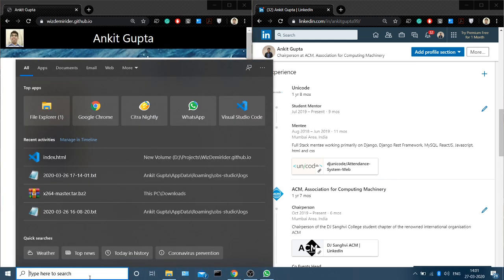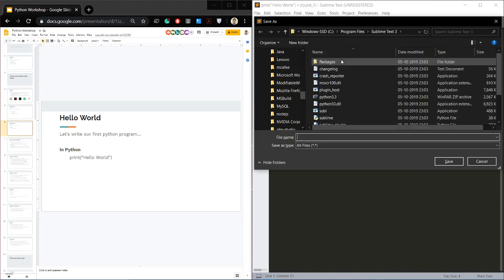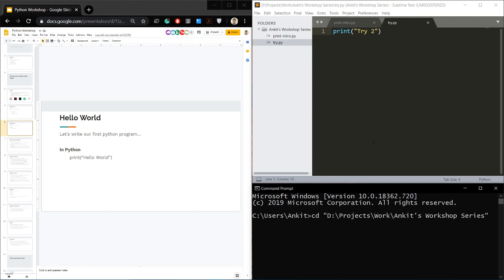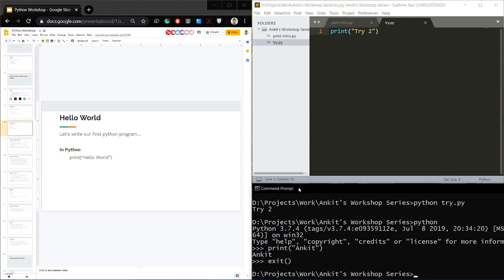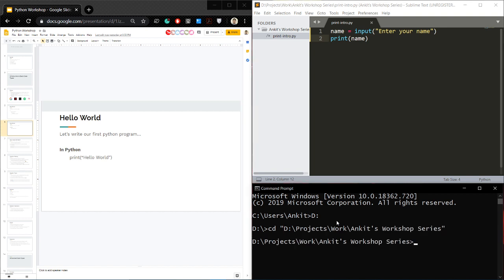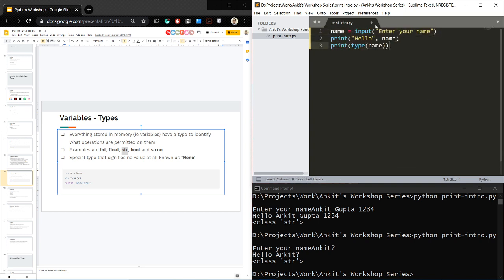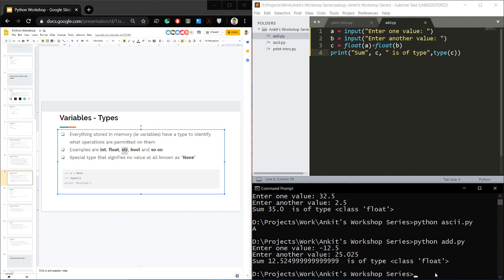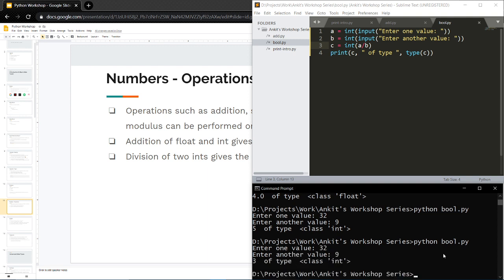Python and Web Development Day 1 Part 1: Introduction to Python, Variables and Data Types